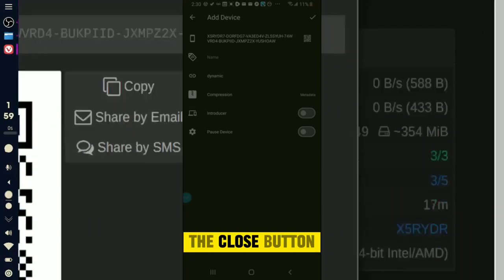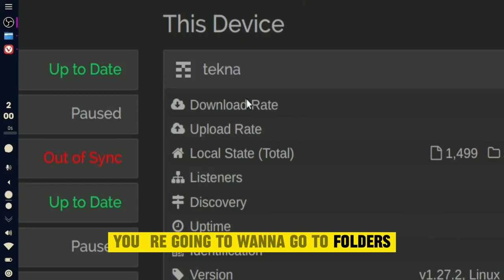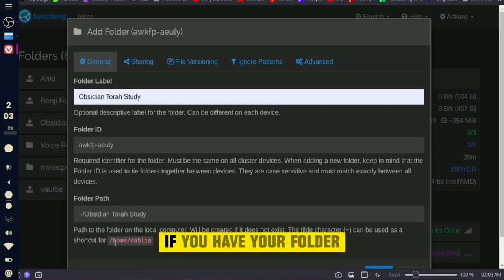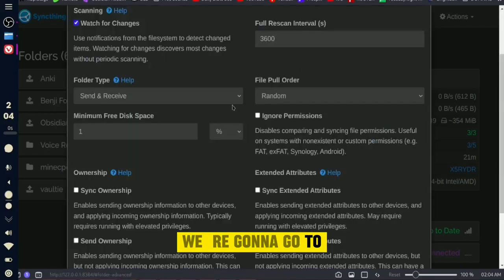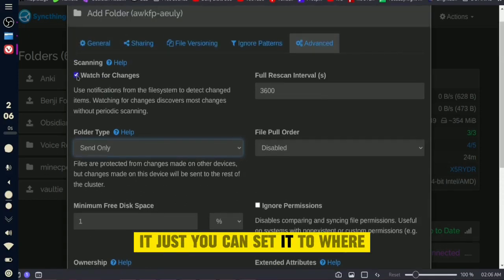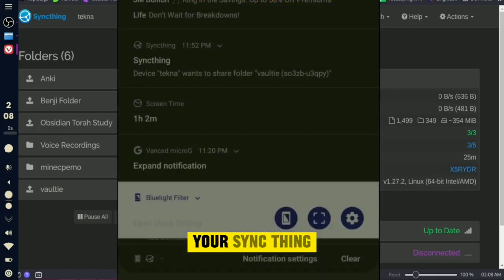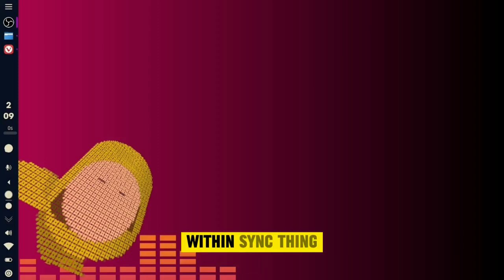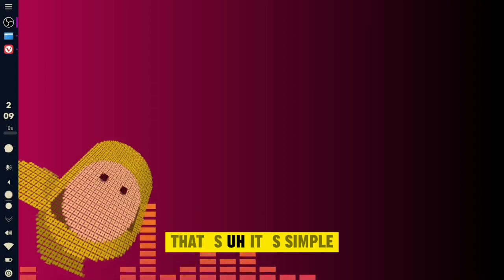Obsidian for Torah Study (Beginners) Syncthing Setup - Episode 1.5